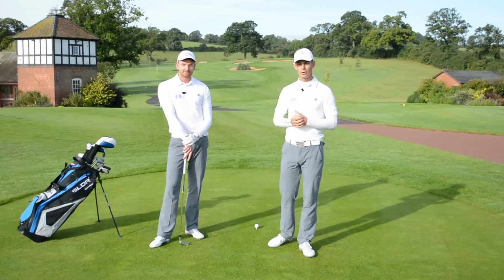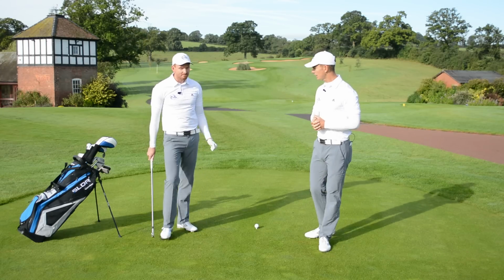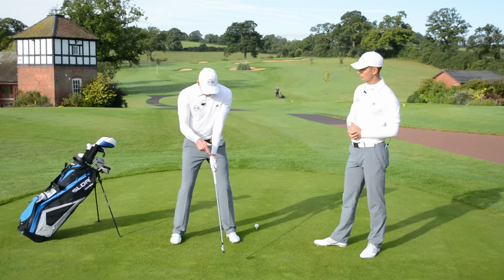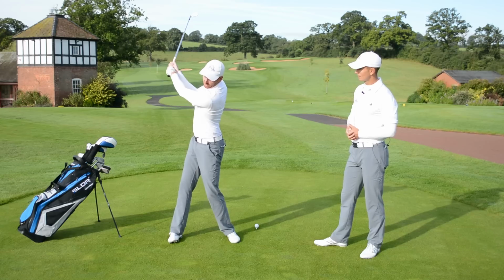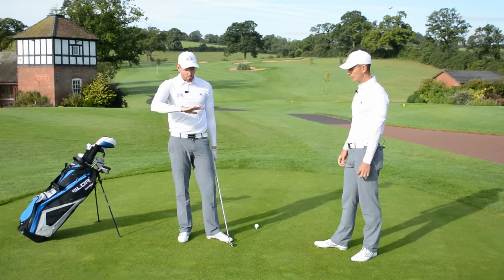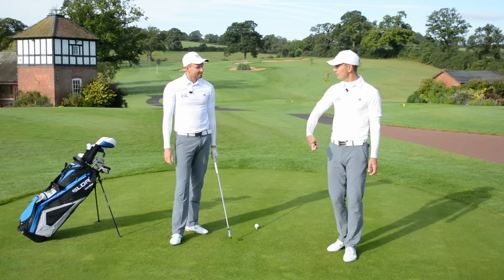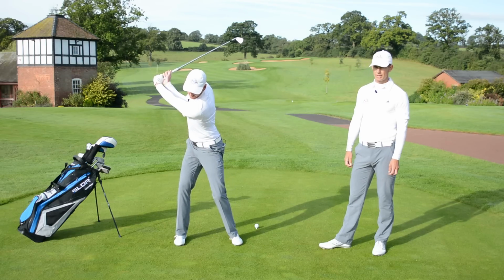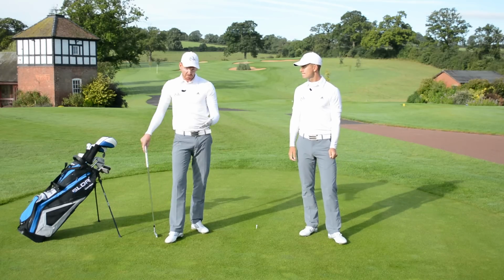HOW TO KEEP THE LEFT ARM STRAIGHT IN THE GOLF SWING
Check out our exclusive Golf Schools by clicking here🏌️⛳ Meandmygolf explain if you should keep the left arm straight in the golf swing and a drill to help keeping the arm straight

Did you know at Me And My Golf online we have a Vault dedicated to your ability level. In your vault, you will find thousands of structured, streamlined videos, including mini-series on each part of the game plus six-week courses to help you break boundaries such as getting through 100.